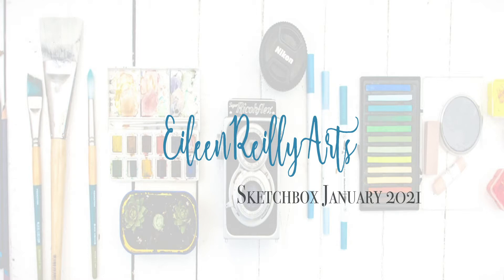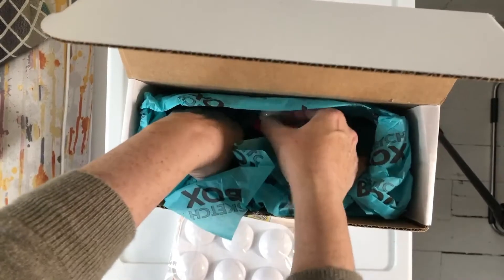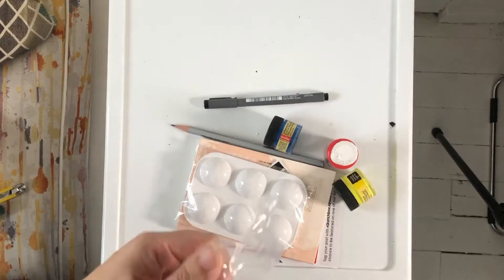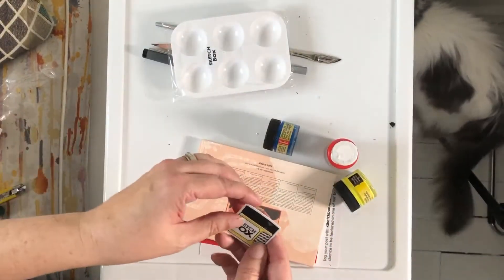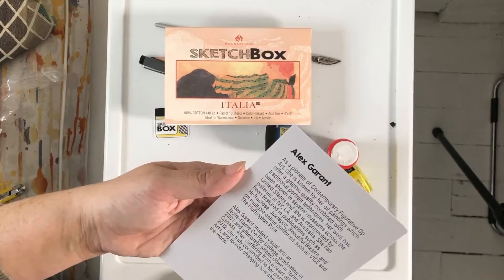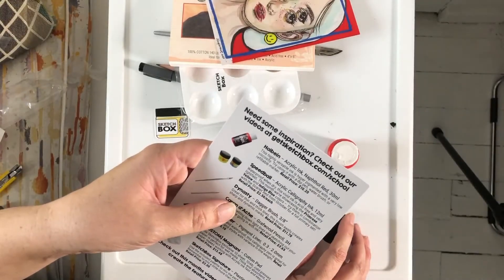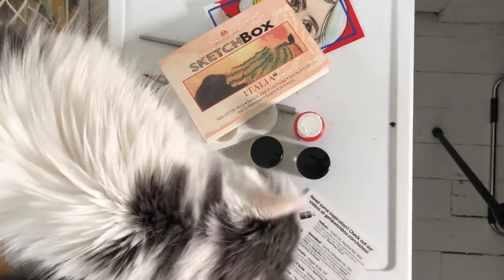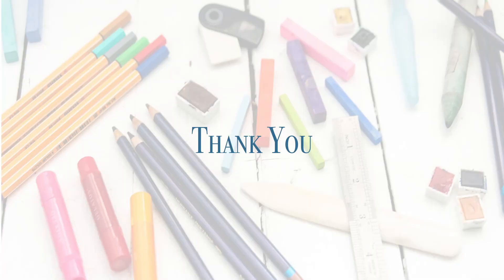Sketchbox unboxing January 2021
So my first subscription box of 2021 but my last (for now) of Sketchbox. I definitely have to save money and get more work so that is priority number one. And also I think I have enough paper, pencils and pens for now (that seems to be a staple for these art supply subscription boxes). But I wanted to give them a fair shot to see what it was like. Also I forgot to cancel the initial subscription (it auto-renews so watch out!).

If you're interested here is the link. I have bought these boxes with my own money.